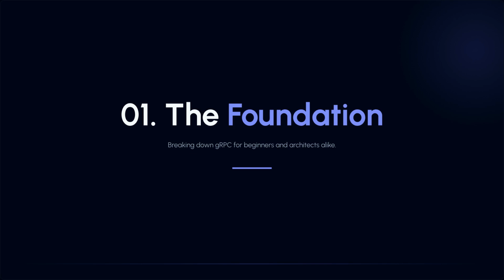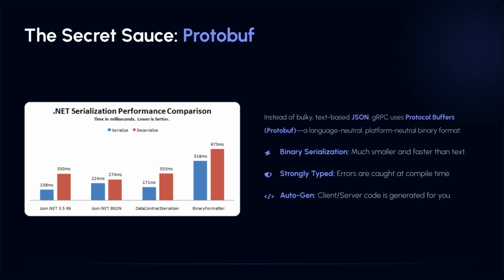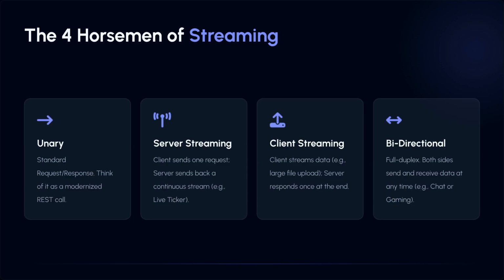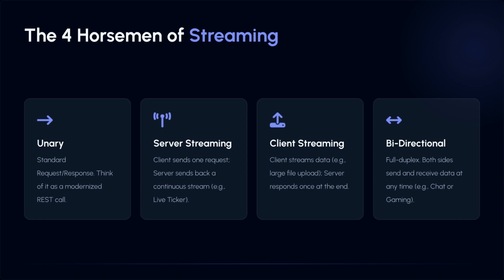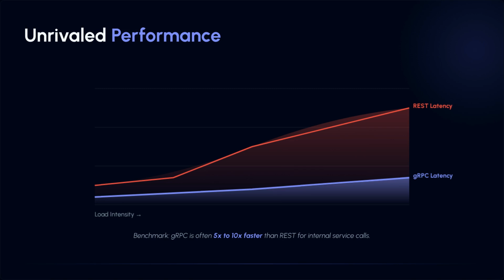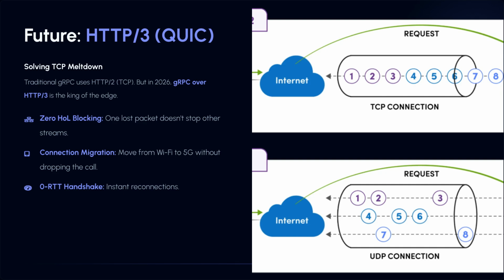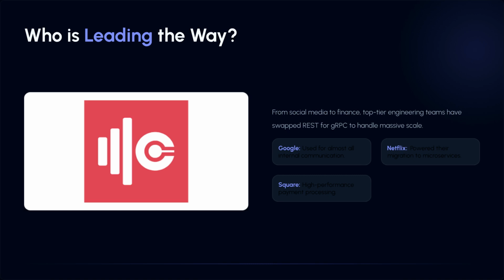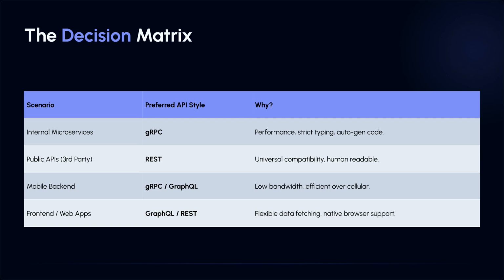Stop Using REST Everywhere! Learn gRPC Instead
🚀 Want to understand why companies like Google, Netflix, and Square use gRPC for high-performance communication?

In this video, you'll learn everything you need to know about gRPC—from the fundamentals of Remote Procedure Calls (RPC) to Protocol Buffers, streaming, performance benchmarks, HTTP/3, and real-world production use cases.

Whether you're building microservices, cloud-native applications, distributed systems, or AI platforms, understanding gRPC is becoming an essential skill for modern backend developers.

✅ What gRPC is and how it works
✅ RPC vs REST APIs
✅ Protocol Buffers (Protobuf) explained
✅ Unary, Server Streaming, Client Streaming & Bidirectional Streaming
✅ Why gRPC is faster than REST
✅ gRPC over HTTP/3 & QUIC
✅ Advantages and disadvantages of gRPC
✅ Real-world use cases from Google, Netflix & more
✅ When to choose REST, GraphQL, or gRPC

Backend Developers
Full Stack Developers
Software Engineers
System Design Learners
Microservices Architects
DevOps Engineers
Cloud Engineers